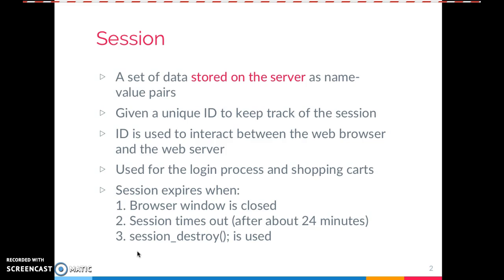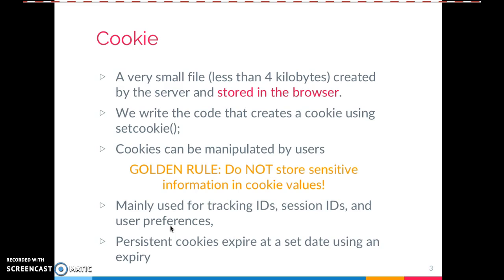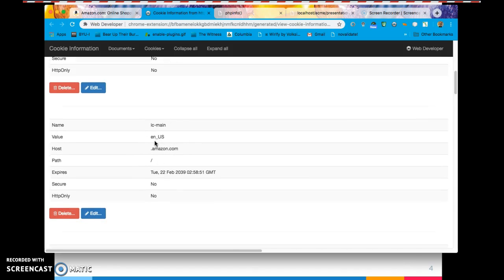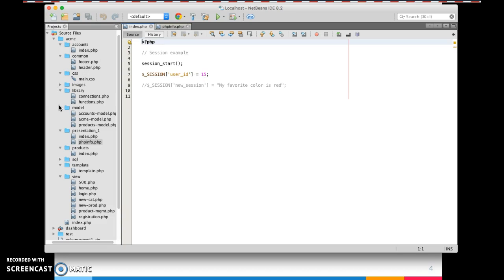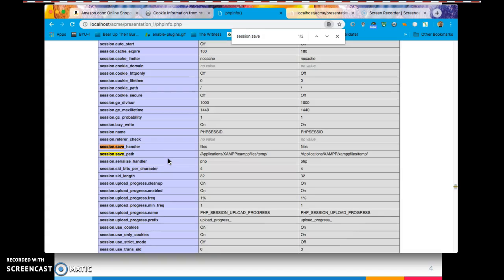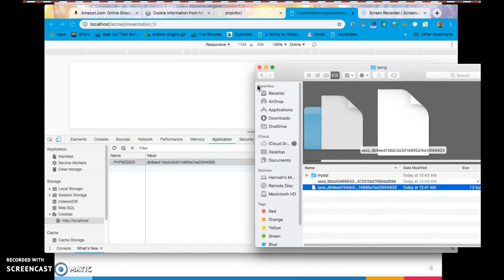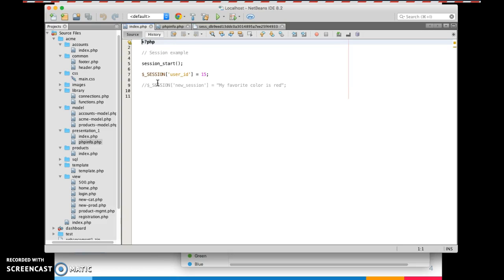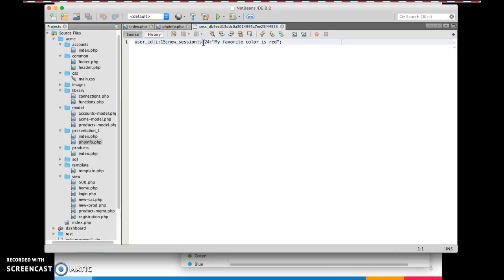Session Cookie and ID Presentation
My presentation for CIT336